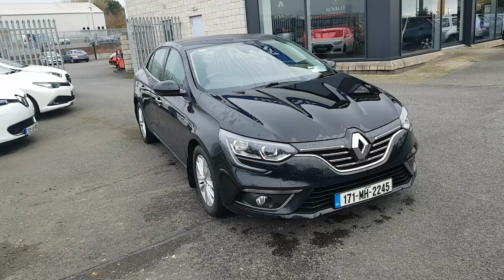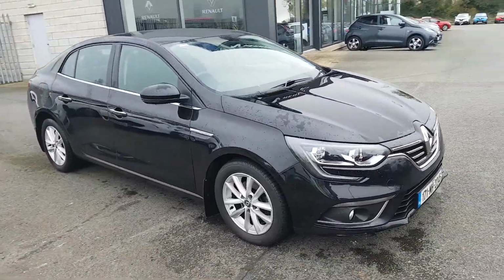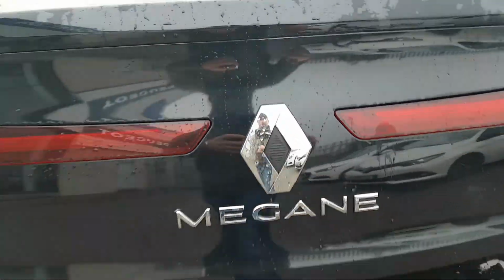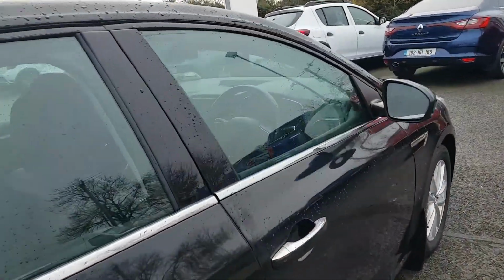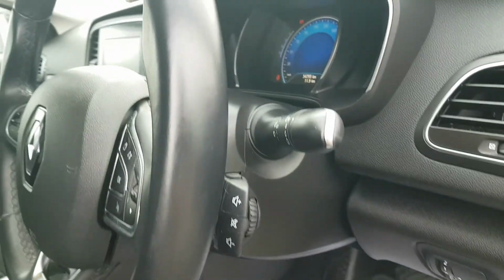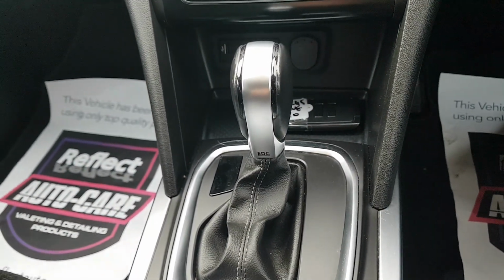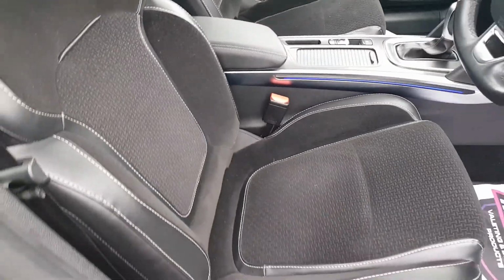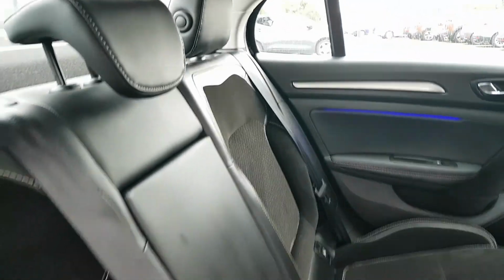171MH2245 - 2017 Renault Megane BEAUTIFUL DYNAMIQUE AUTOMATIC 17,995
Joe Norris Motors